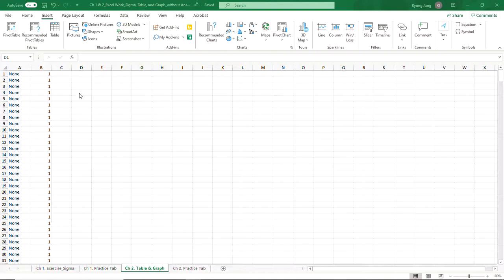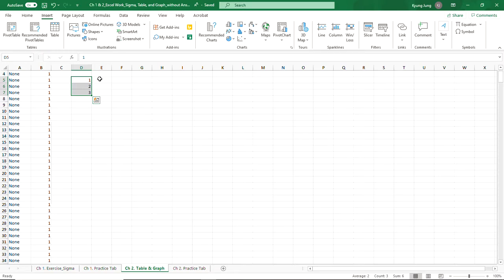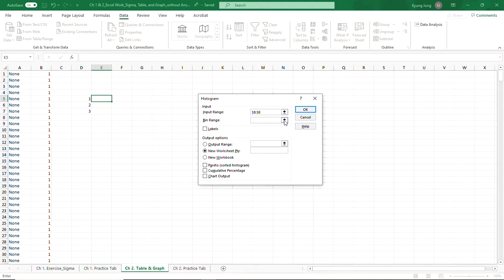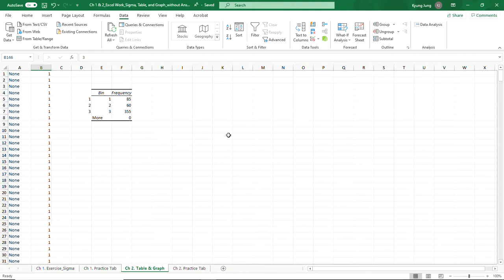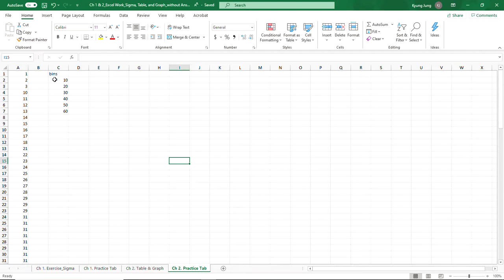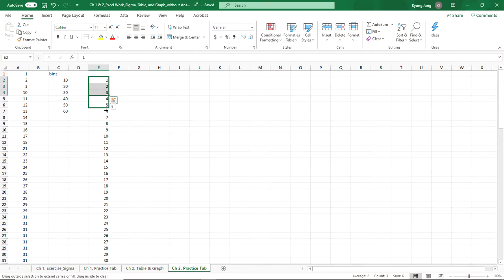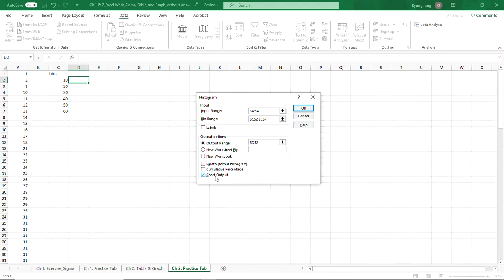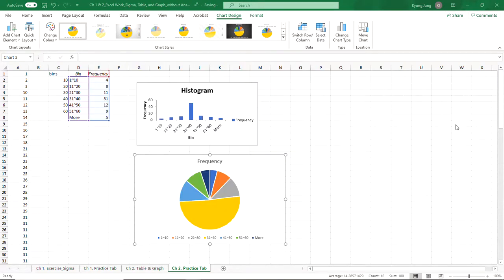Frequency Table and Graph using Excel Data Anaylysis ToolPak